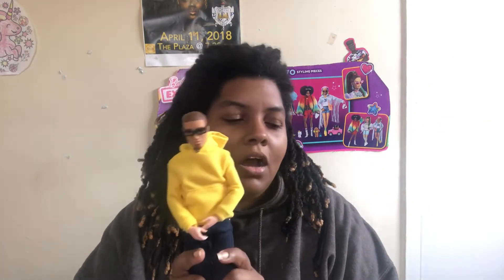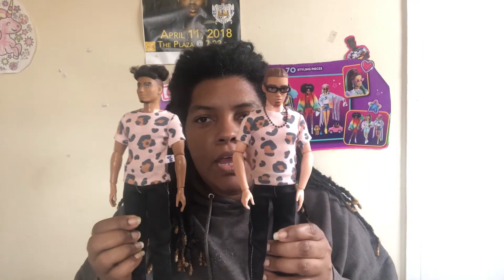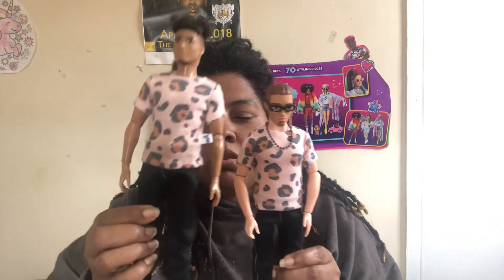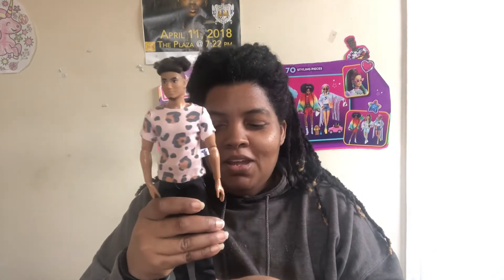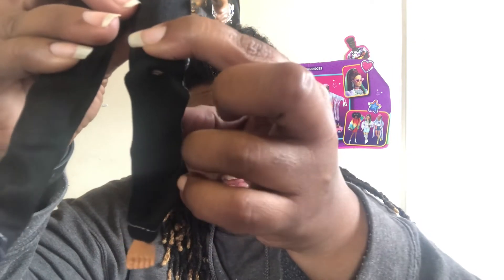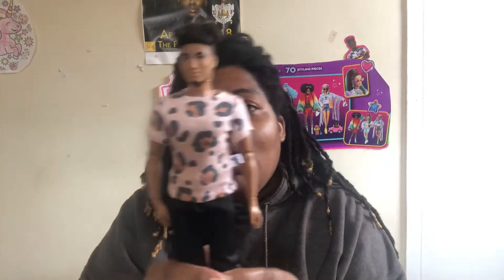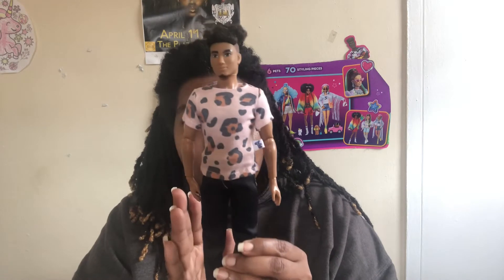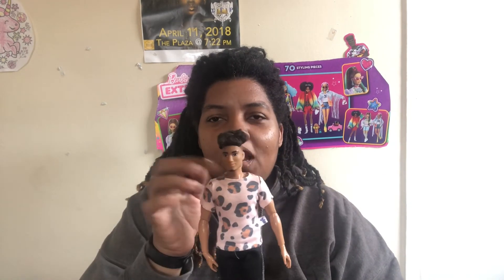Fresh Squad Fashion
Out fit still available!!!

I hope this video brought you some joy today. It brought me join making it for you.

This channel and all of its videos are made for a General Audience and not “directed to children” within the meaning of Title 16 C.F.R. §312.2 and are not intended specifically for children under 13 years of age. KSea's Joy and its owner(s), agents, representatives and employees (collectively referred to as “Channel”) does not collect any information from children under 13 years of age and expressly denies permission to any third-party seeking to collect information from children under 13 years of age on behalf of Channel.